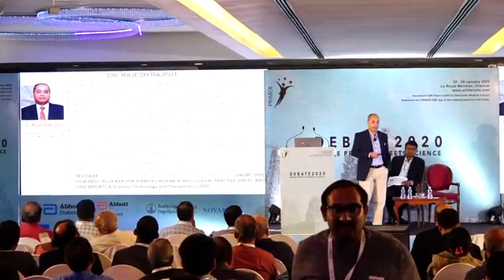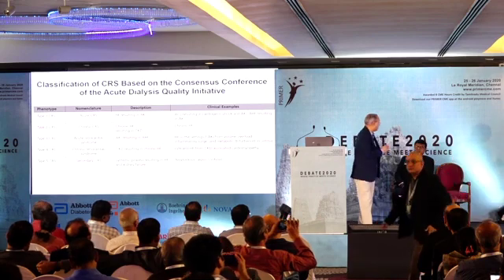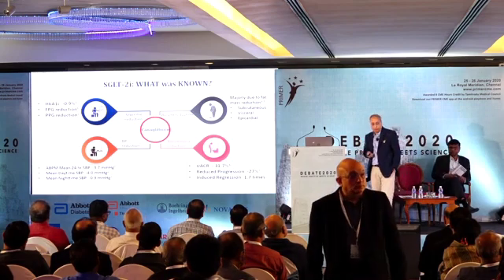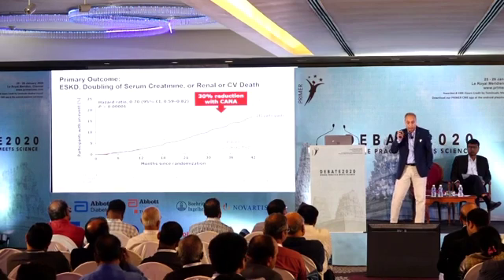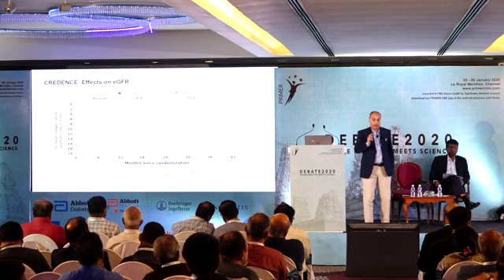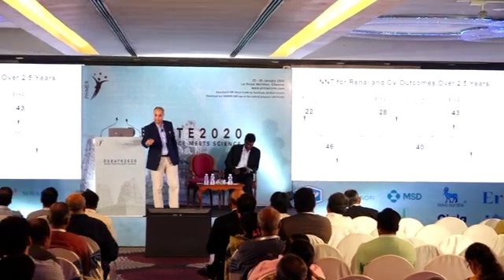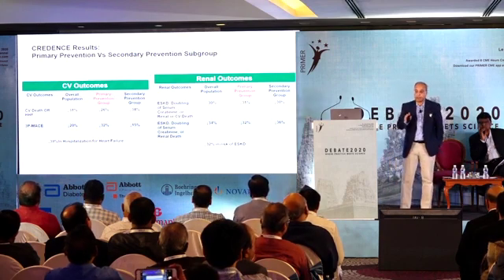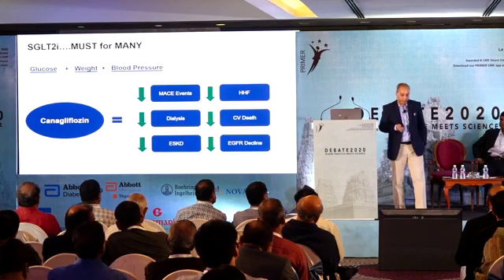05 Rajesh Rajput